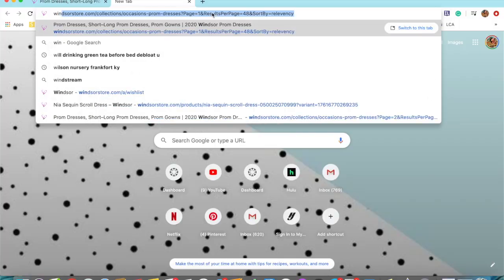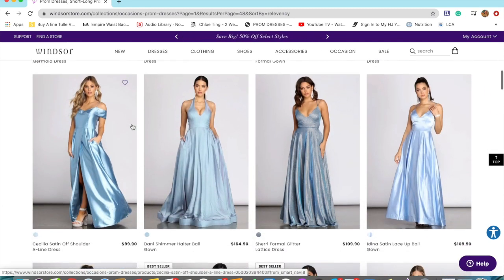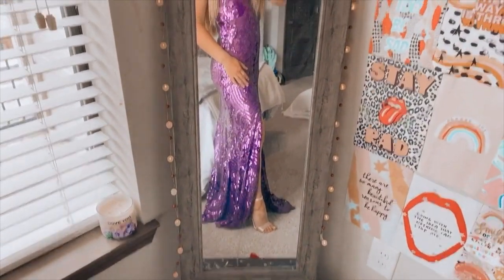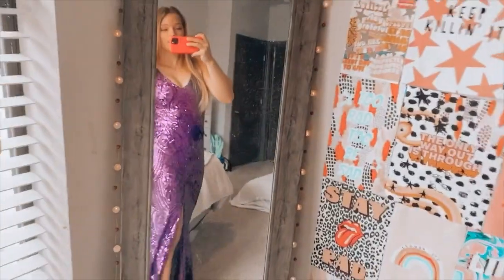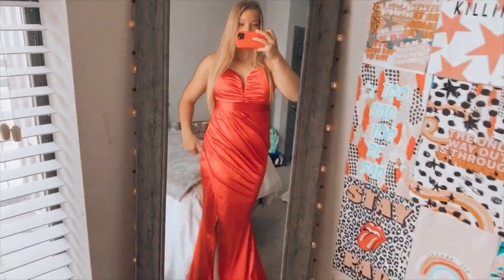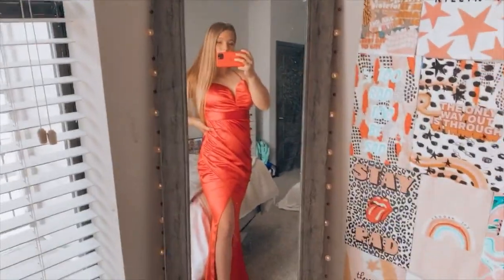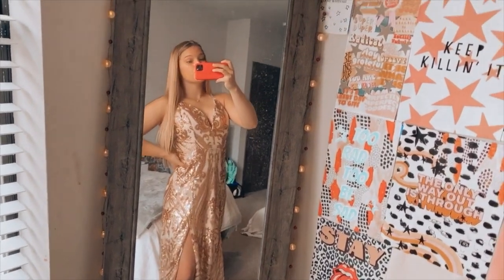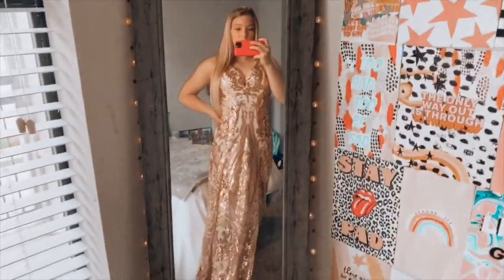PICKING MY PROM DRESS FROM WINDSOR|| FOR UNDER $20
I ordered three prom dresses from Windsor for under $60!! so i made a video about it because class of 2020 doesn't get prom. xoxo emma

Sunday best – surfaces UMG (on behalf of TenThousand Projects, LLC); Create Music Publishing, LatinAutor, BMI - Broadcast Music Inc., ASCAP, and 5 Music Rights Societies
Song - Boaderline Vanic remix
Artists – Trove Stryke

Song- Falling for you
Artist- Peachy!, Mxmtoon

Song- prom dress
Artist- mxmtoon
License- InertiaPtyLtd, PIAS, The Orchard Music (on behalf of mxmtoon); ASCAP, LatinAutor, Beyondbond, Inc. (Publishing), and 7 Music Rights Societies